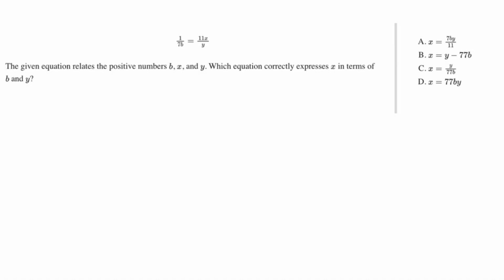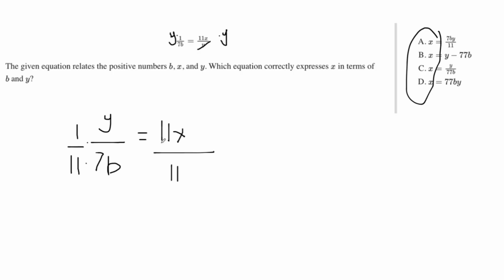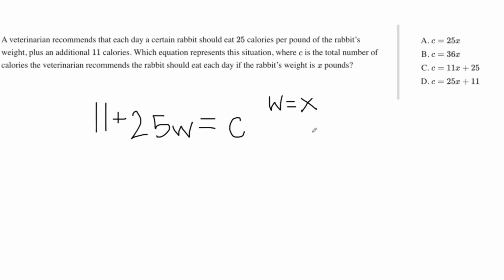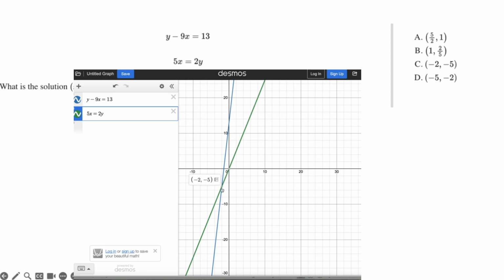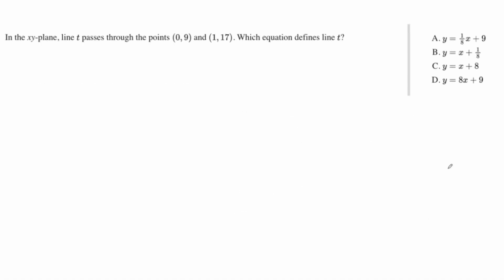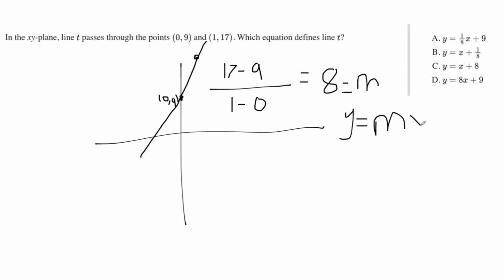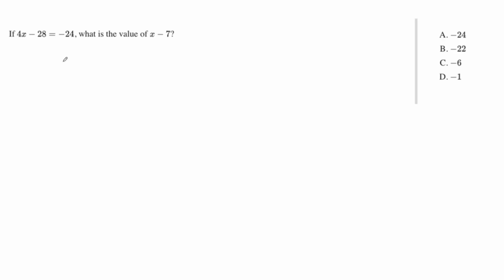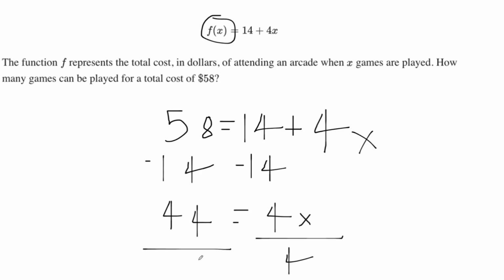Solving Systems of Equations (SAT Math)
In this video I'm going to give some SAT math tips that helped me to score a 1570 Super scored on the exam (or 780 on the math section). I'll be solving systems of equations, solving for variables, or just working with variables in general. This involves lots of x's and y's, word problems, Desmos, and more. This is a great video for people to watch no matter where they are scoring, and will help everyone improve their SAT math score. It will also help students to do SAT math faster and prepare for the 2026 SATs in March, May, and June. If you want to a 1500+, or a great score, this is the video for you!